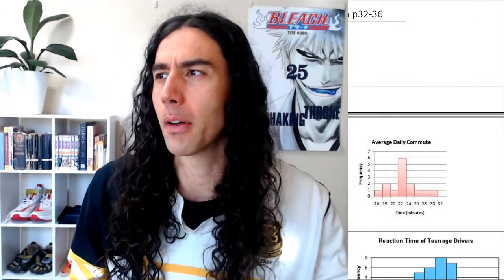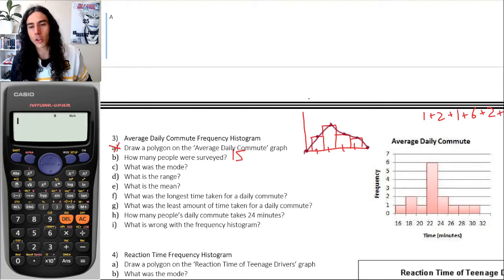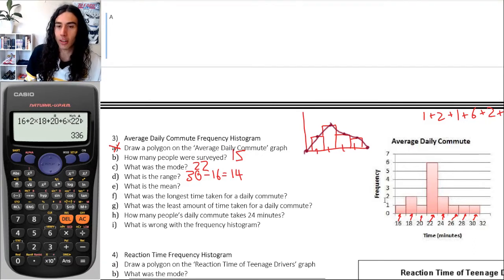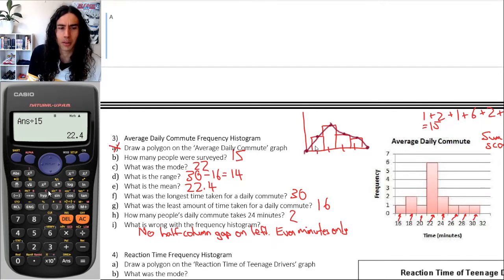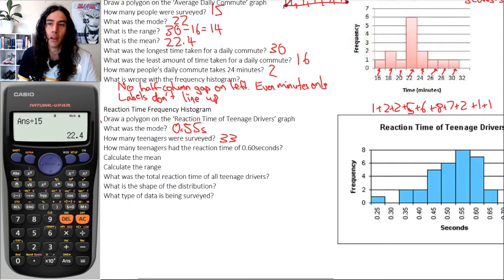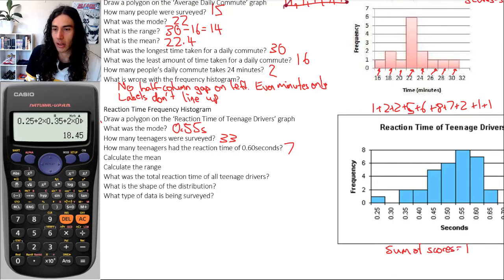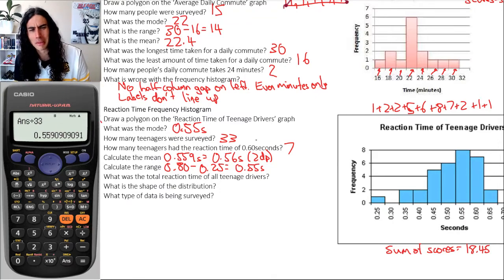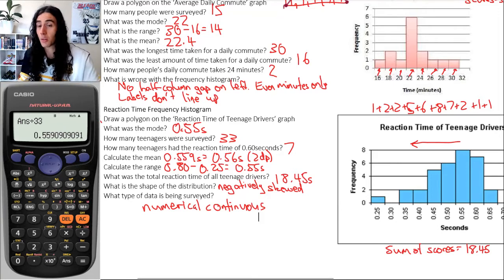5.1 Single Variable Data Analysis - Lesson #7 - Questions on Graphs p32 (2021 10H)